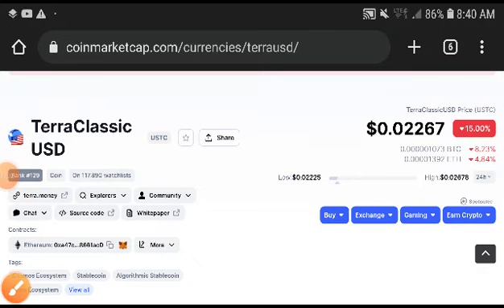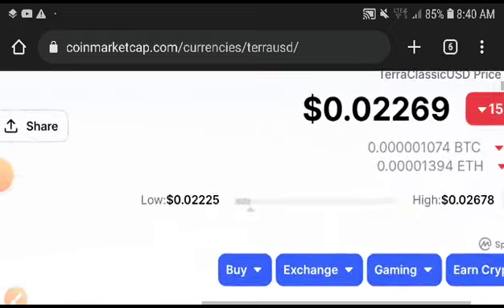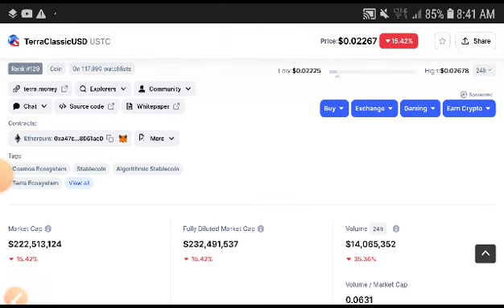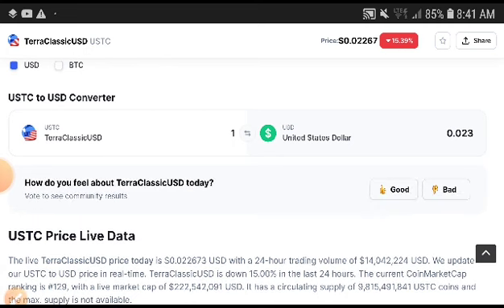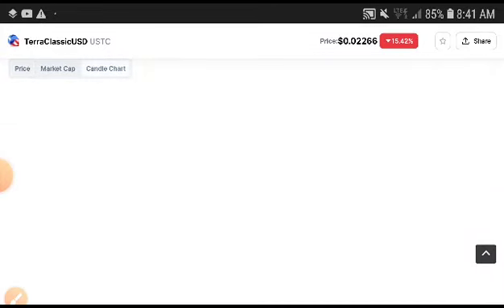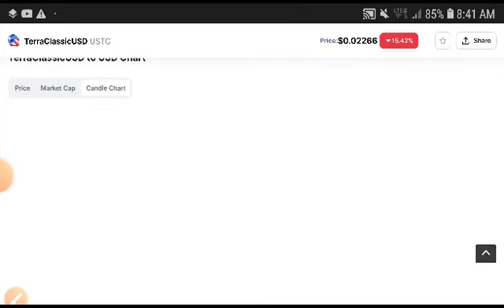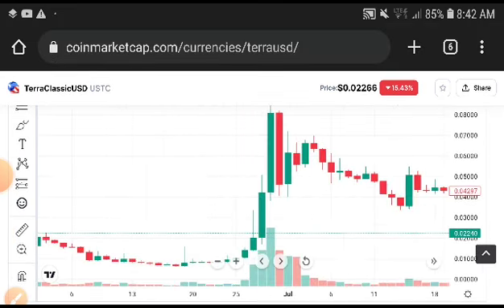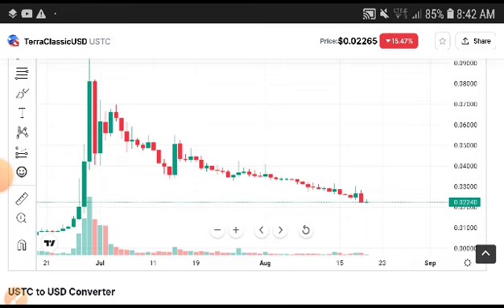USTC Price Analysis! TerraClassicUSD Price Prediction! USTC News Today